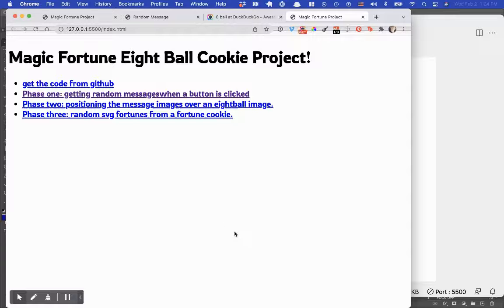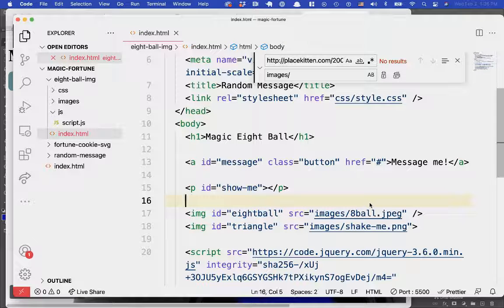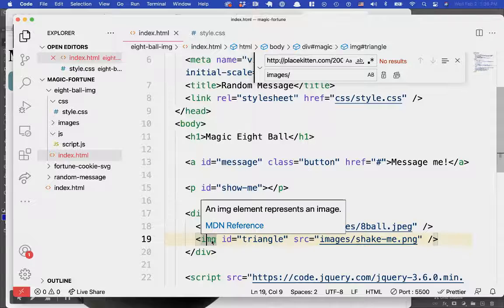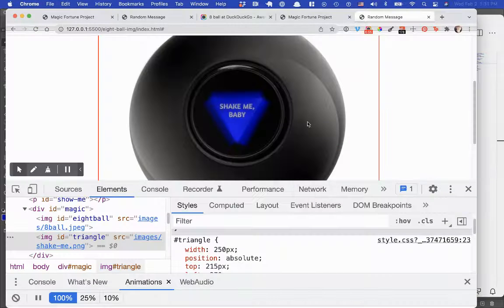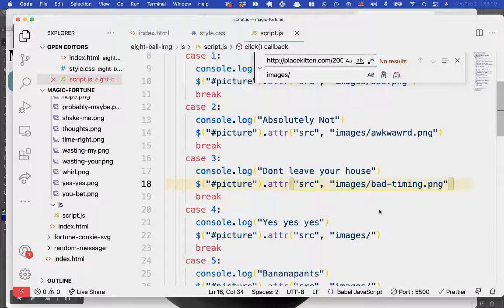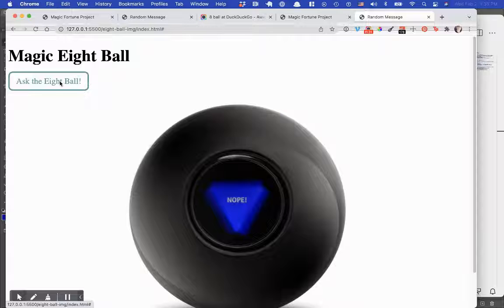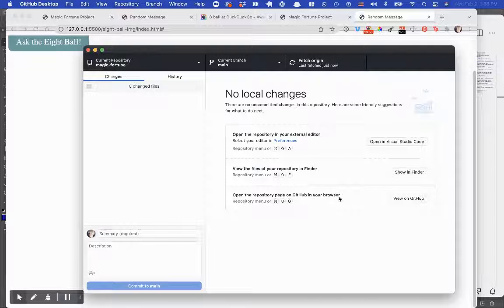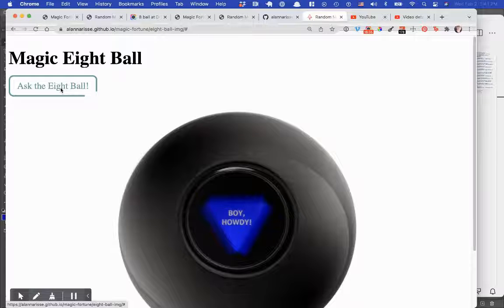Magic Fortune Project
A fun project making an eight ball and a fortune cookie using html, css, and javascript with a little bit of jquery.